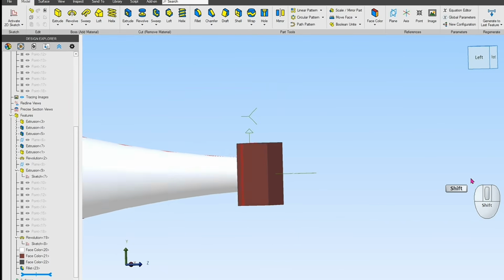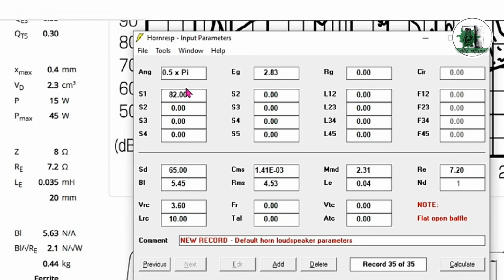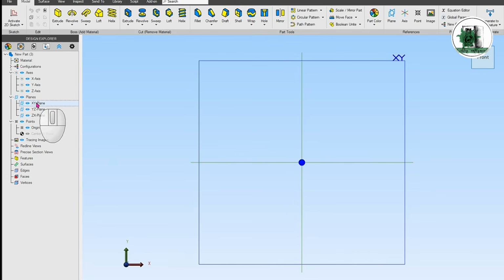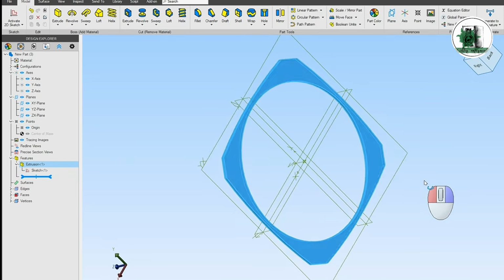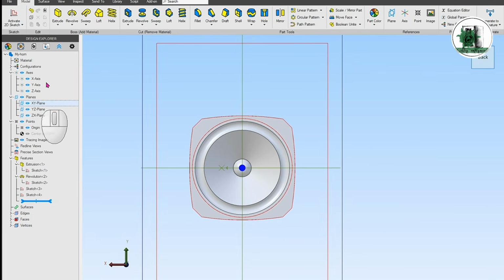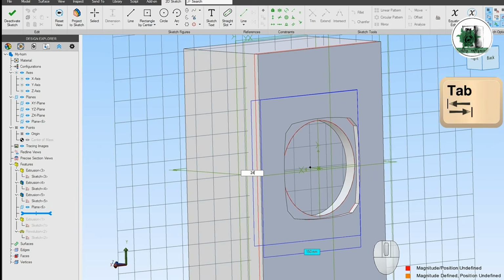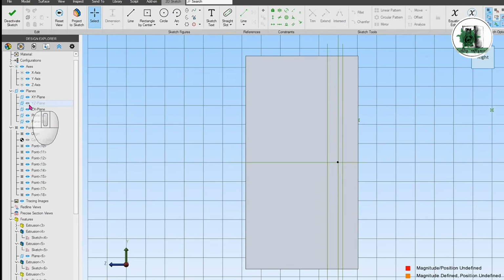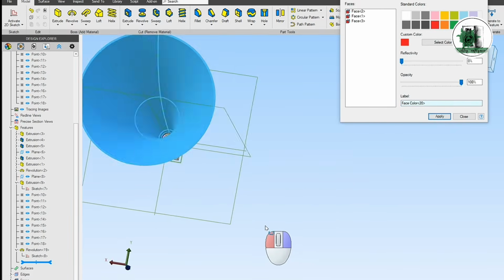Horn Speaker Design Tutorial - Start Here If You're New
If you're new to horn speaker design and want to learn how to build your own from scratch, this video is for you.

In this step-by-step tutorial, we cover everything from selecting the right speaker driver and calculating horn parameters in Hornresp, to modeling the rear box and horn shape in CAD software. You’ll also learn how to determine the horn cutoff frequency (F-c), use a horn speaker design calculator, and export your design for physical prototyping.

We go through:

Choosing a low-Qts driver

Using Hornresp for horn speaker simulation

Calculating rear box volume

CAD modeling with Alibre

Horn speaker directivity and response optimization

Tips for designing smoother acoustic performance

Whether you're using a horn speaker design app or doing it manually, this guide walks you through the whole process in a clear and beginner-friendly way.

📐 Useful for: DIY speaker builders, acoustic engineers, audio hobbyists